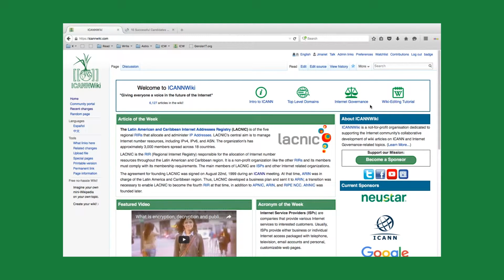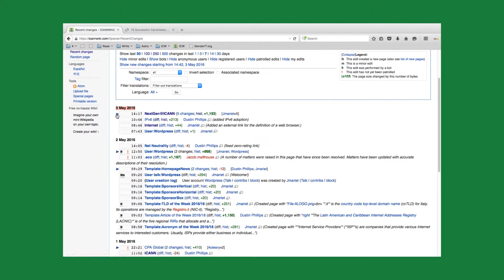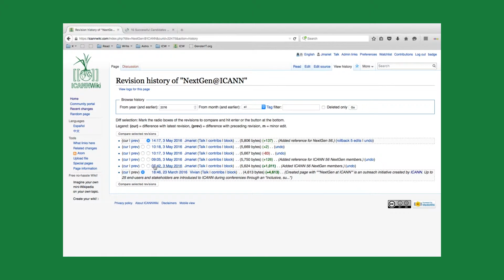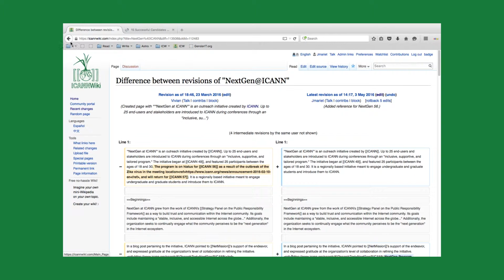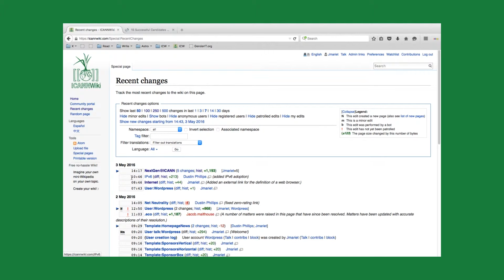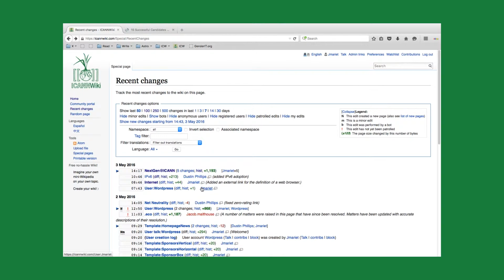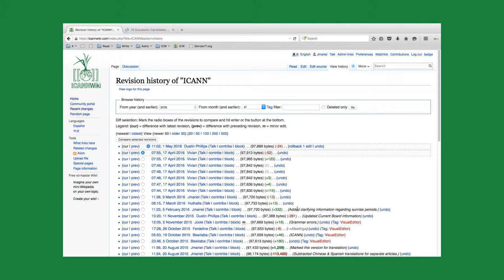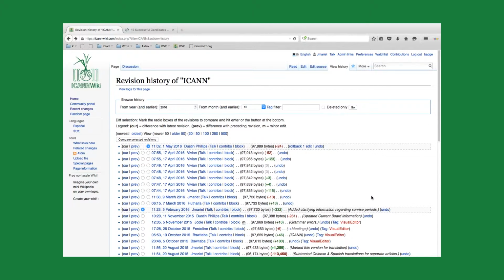ICANNWiki Tutorials - Recent Changes & History